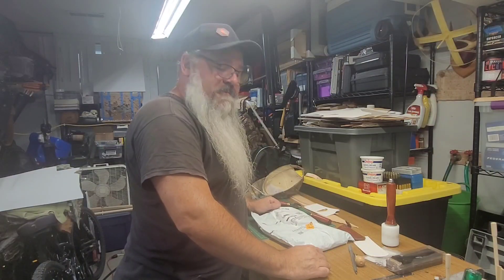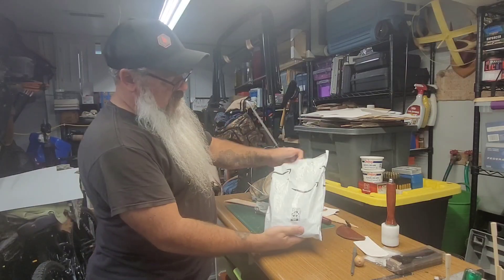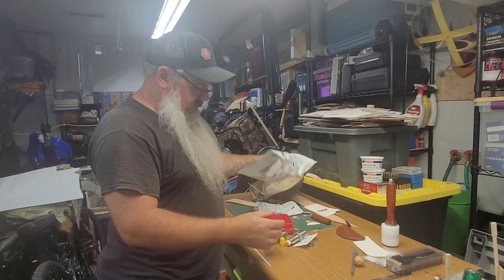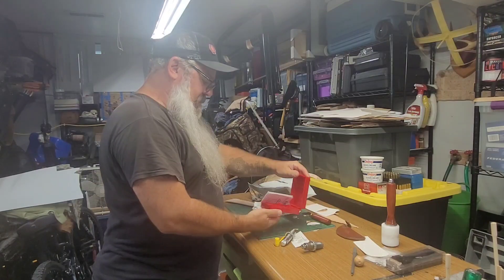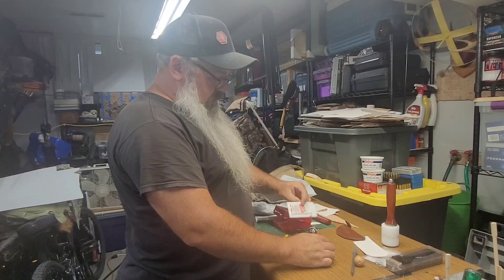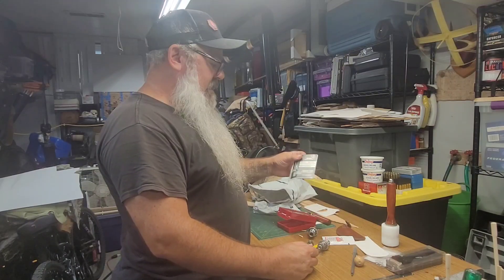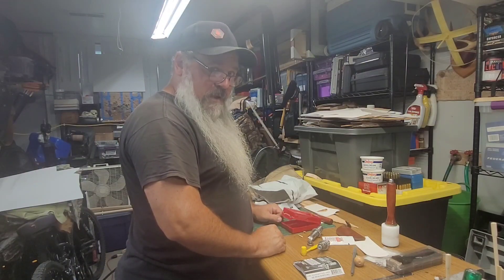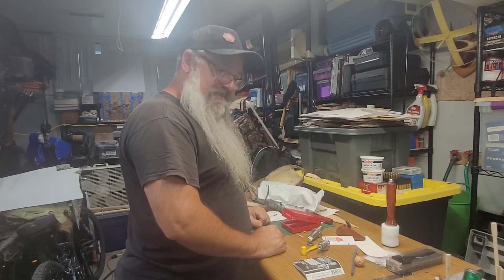A "Special" New Die Set